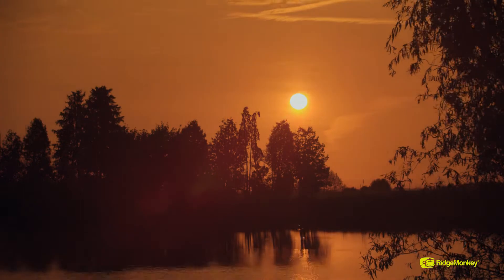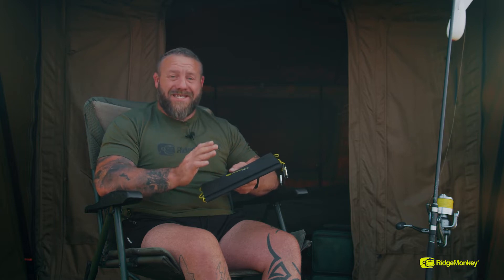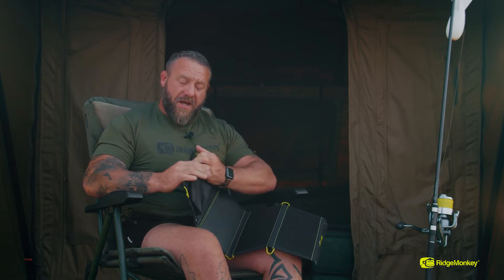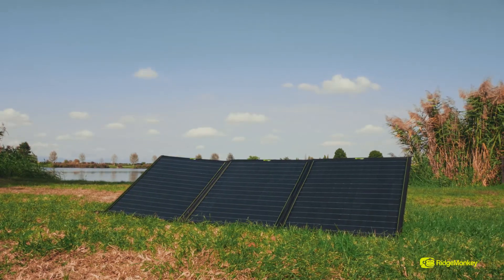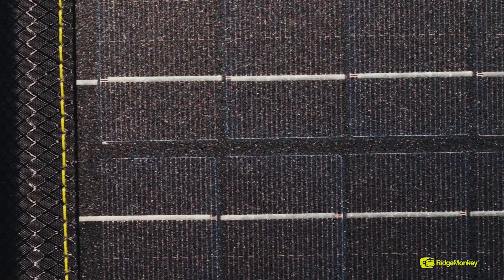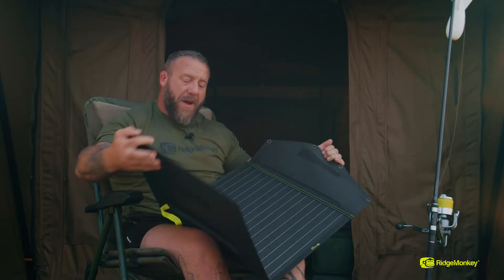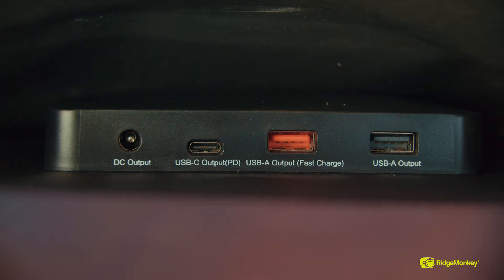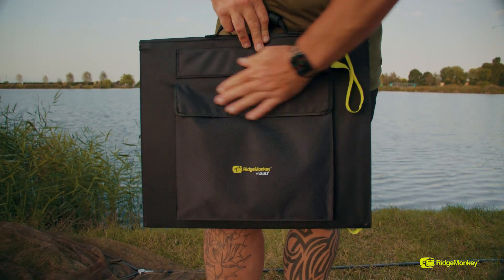RidgeMonkey Vault C-Smart Solar Panel napelemes töltők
RidgeMonkey Vault C-Smart PD 120W Solar Panel

A napelemes technológiának köszönhetően ingyenesen töltheti USB-eszközeit!

Az USB-A és USB-C portokkal, kompakt összecsukható kialakítással és masszív, időjárásálló külsővel a RidgeMonkey Vault C-Smart PD 120 W Solar Panel könnyen használható és szállítható, legyen szó túrázásról, kempingezésről vagy horgászatról.

Ezen kívül van egy elülső zsebe, hogy az összes vezetéket kéznél tartsa, és egy okos, merev hátsó szárny, amely lehetővé teszi a panel felállítását.

Ergonomikus kialakítású fogantyúval együtt szállítva.

Jellemzők:
- 1x 5V 2.4A USB-A kimenet
- 1x 18 W QC3.0 USB-A kimenet
- 1x 60 W USB-C tápellátási kimenet
- 1x 120W 20V DC kimenet
- Automatikusan felismeri a csatlakoztatott eszközt
- Automatikusan optimális áramot szolgáltat
- Időjárásálló külső
- Kompakt, összecsukható kivitel

Műszaki specifikáció:
- Súly: 4,4 kg
- Összecsukott méretek: 52 cm (sz) x 45 cm (hossz) x 5 cm (m)
- Nyitott méretek: 134 cm (sz) x 52 cm (h)